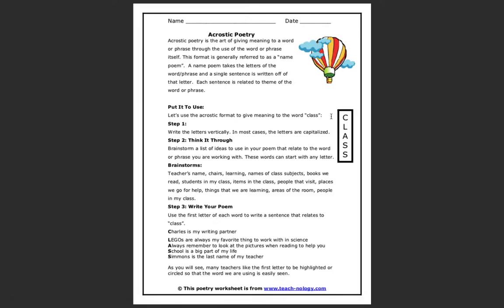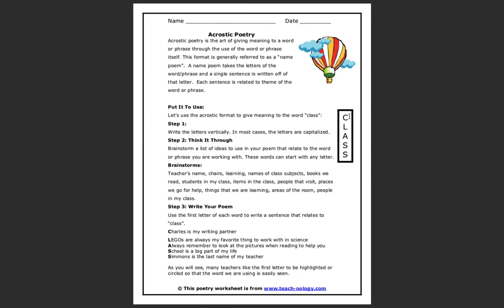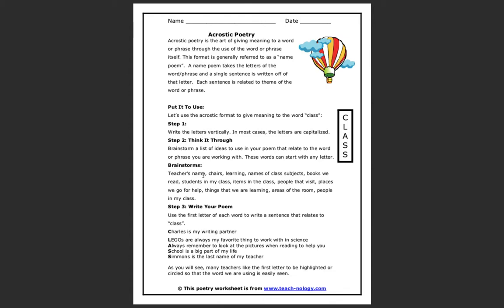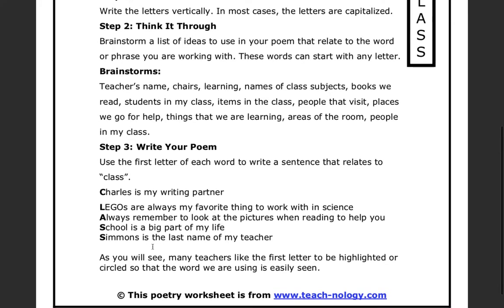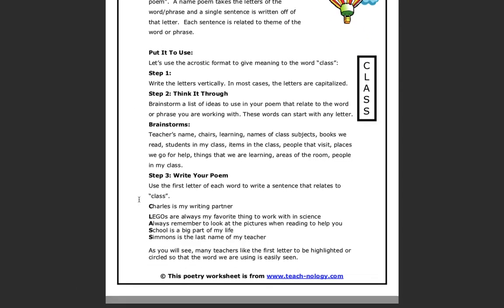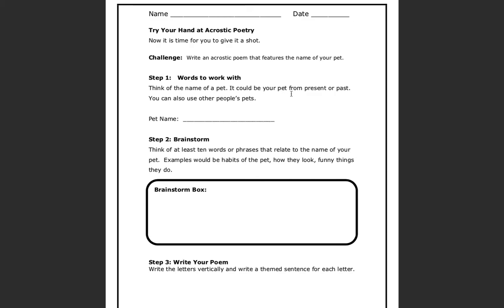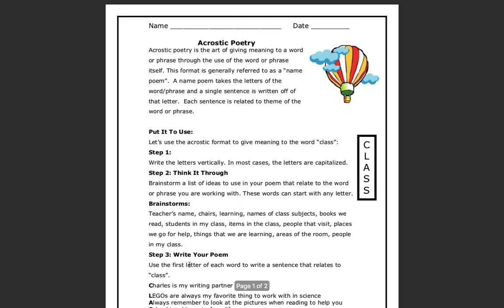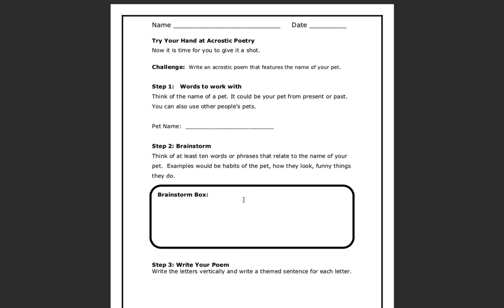Acrostic Poetry Project